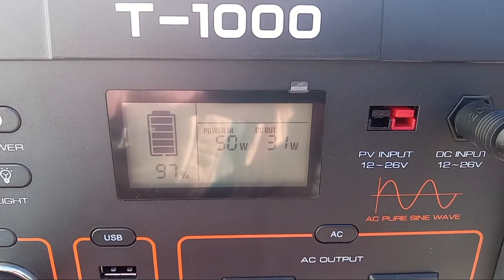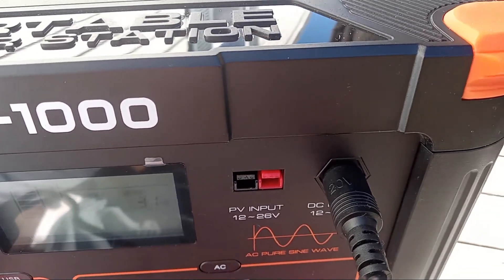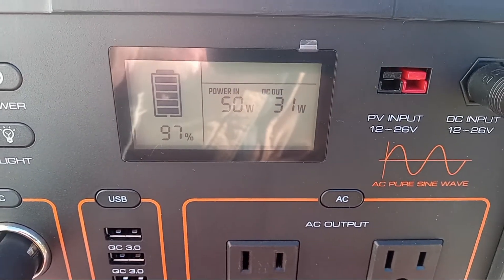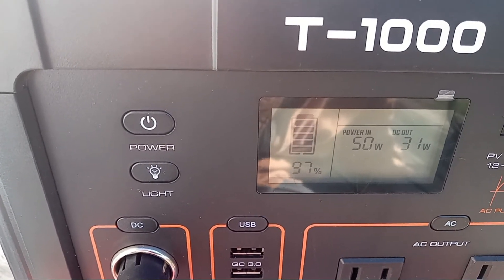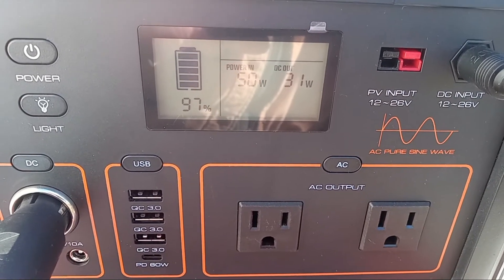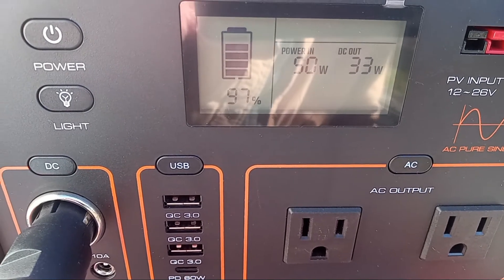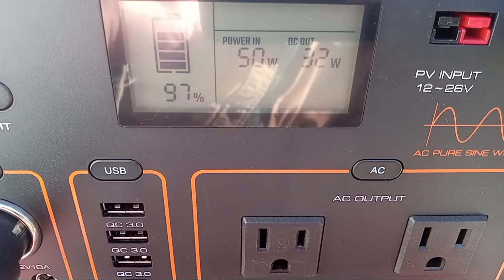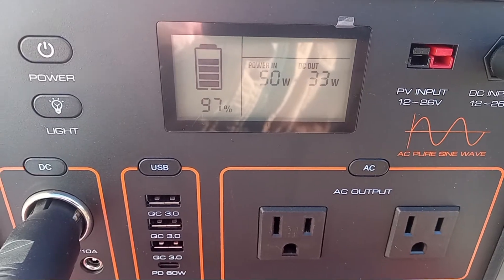GRECELL T-1000 Portable Power Station. Passthrough Charging test. 999Wh Lithium / 1000W inverter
This is not a recommendation to buy this product.  I have a lot of testing to do yet.  The Passthrough Charging for both AC and DC worked excellent.  The MPPT Charge Controller was able to get 50W-54W out of the 50W Renogy Solar Panel.  Excellent.